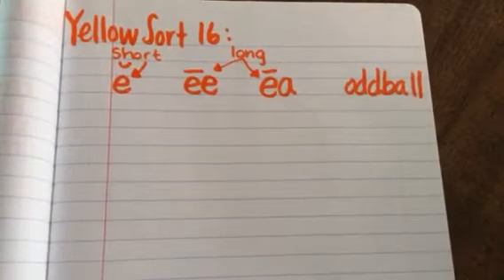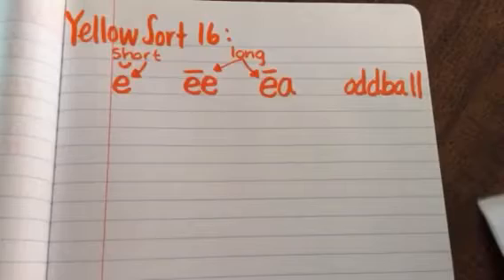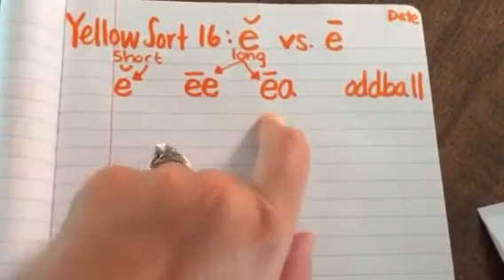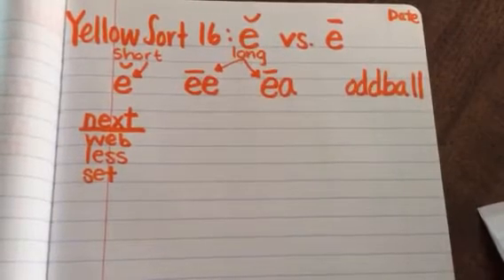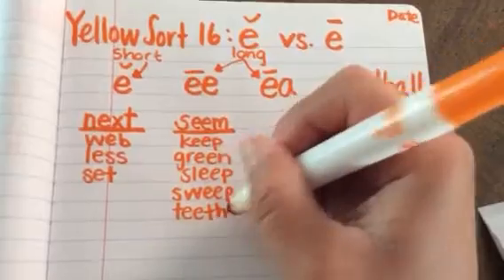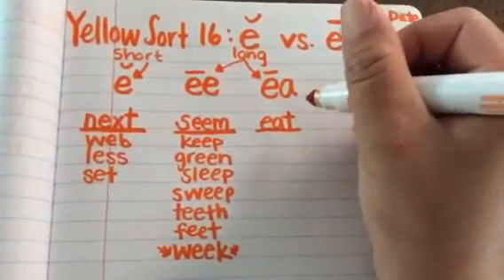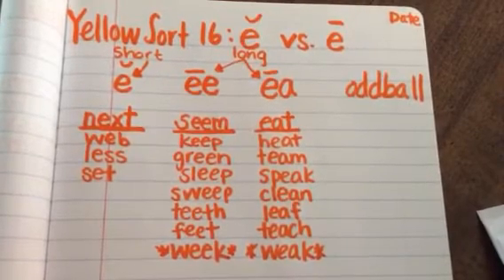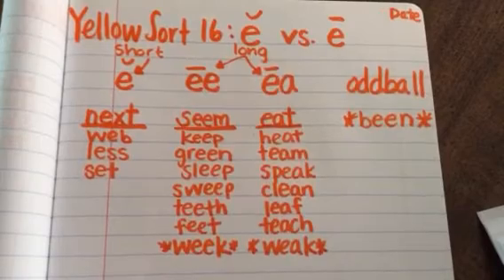Word Study Yellow Sort 16